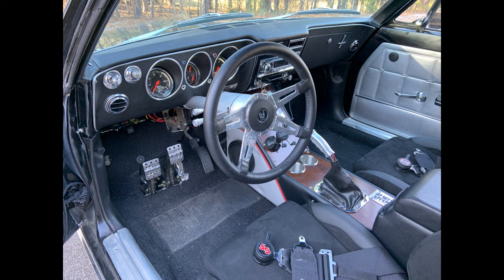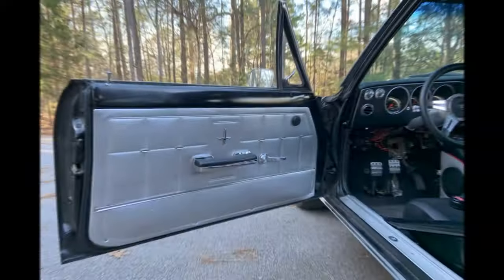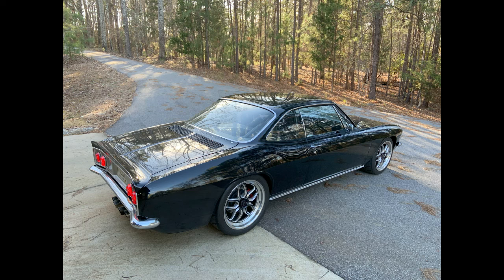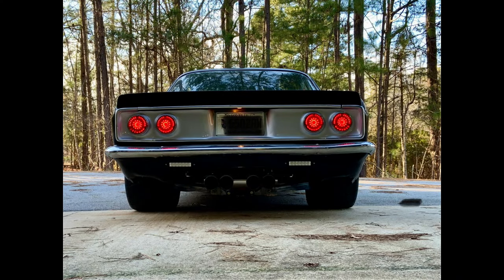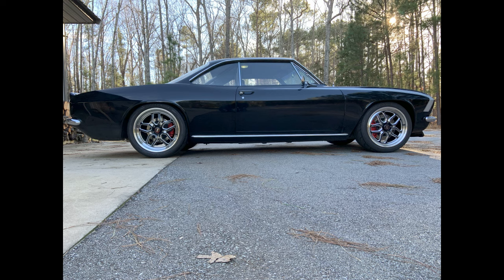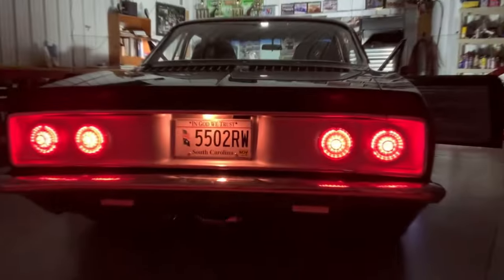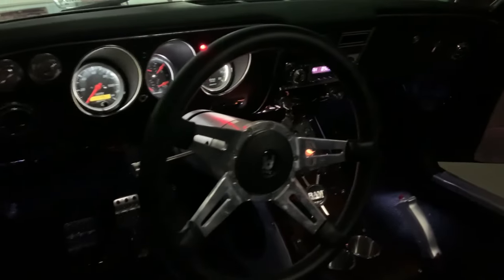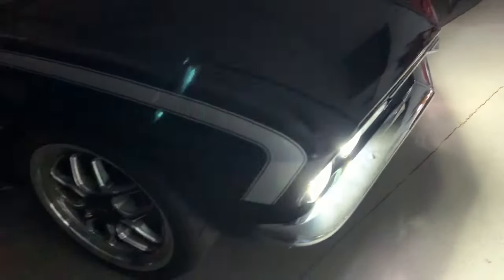NN 2 0 Video#14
The Corvair is now on the road and this video provides an update on the effort to get the car on the road and some initial feedback on how the car works. It also shares what is coming in future videos. Thanks to JetHot on coating recommendations for the headers and exhaust system.